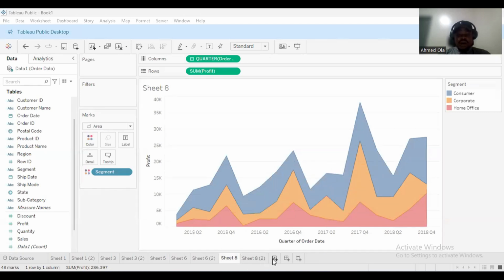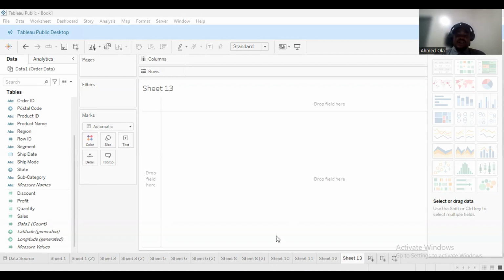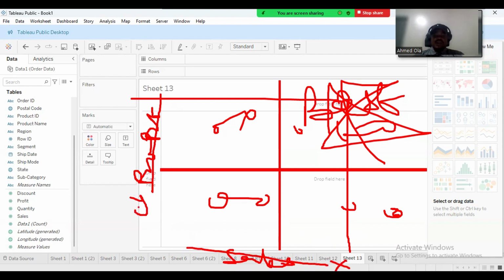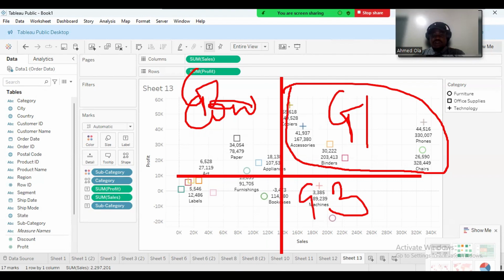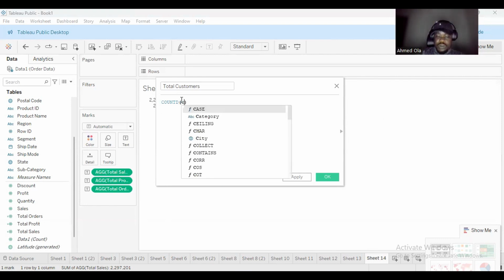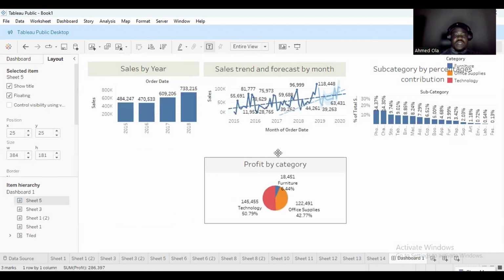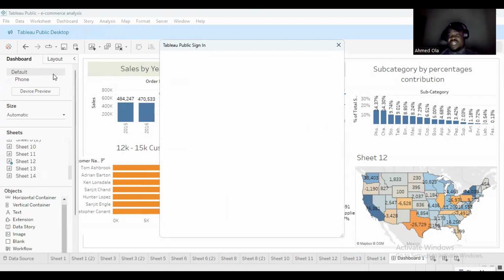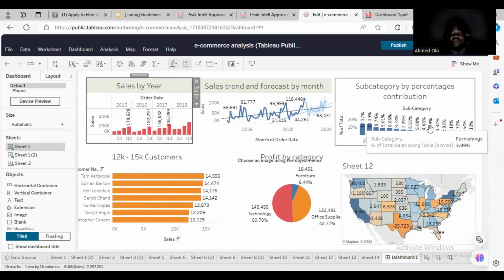Tableau Tutorial for Beginners (Part 2): Create & Share Stunning Dashboards!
Welcome back to our ultimate Tableau tutorial for beginners series! 🌟 In Part 2, we'll take your Tableau skills to the next level with advanced dashboard creation, formatting, and collaboration techniques. Perfect for both newcomers and those looking to enhance their data visualization prowess!

🔍 What's Inside:

Dashboard Creation and Formatting: Learn how to design and format professional dashboards that captivate your audience.
Adding Objects to Your Dashboard: Enhance your dashboards with interactive objects and elements.
Dashboard Publishing: Step-by-step guide to publish your dashboards for maximum reach.
Sharing and Collaboration: Discover how to share your work and collaborate with your team effortlessly.
Web-Based Analytics Editing: Utilize Tableau's web-based features for on-the-go analytics and editing.
🔧 Key Features:

Detailed tutorials and practical examples
Tips for creating visually appealing and functional dashboards
Best practices for sharing and collaboration
Insights on using Tableau's web-based tools
🚀 Take your data visualization skills to the next level with these advanced techniques!

Continue your journey in mastering Tableau and unlock the full potential of your data! 📊✨

Missed Part 1? to get started with Tableau basics and more!